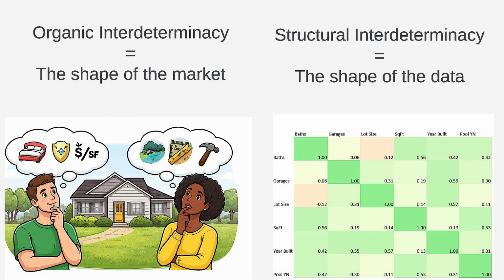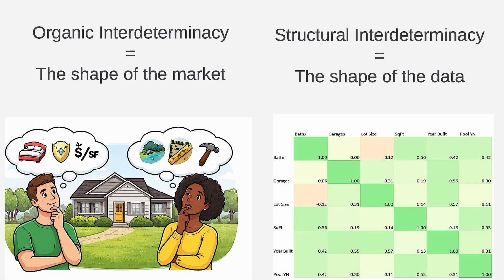Module 4 - Interdeterminacy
This module defines the term interdeterminacy and why it is helpful in better understanding how to model a real estate market effectively.